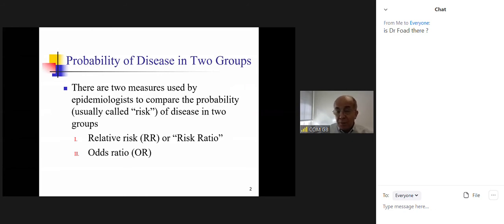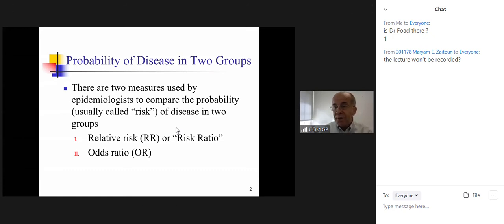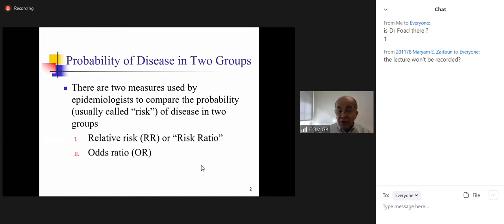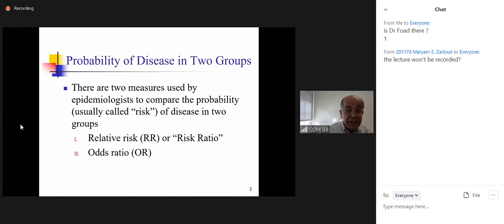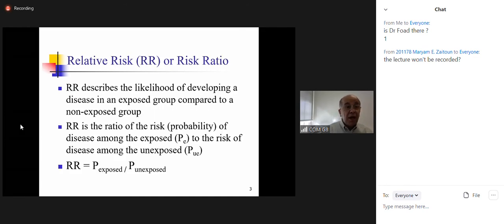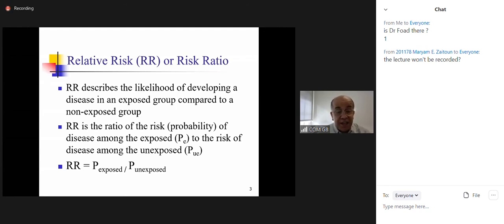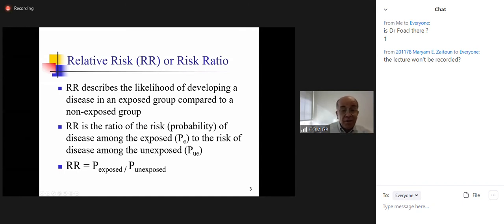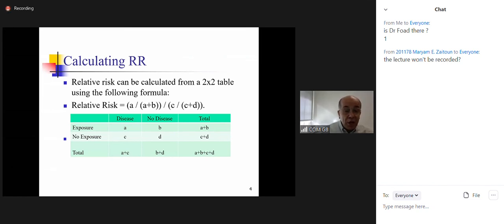BEP- Basic Principles of Epidemiology Part1 -Dr Hasan